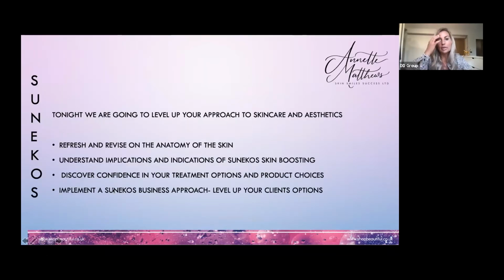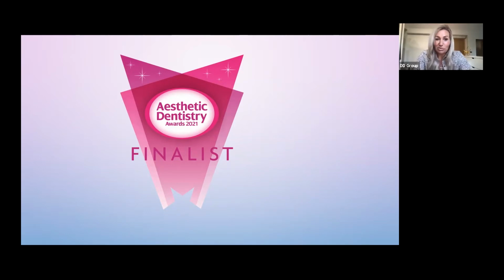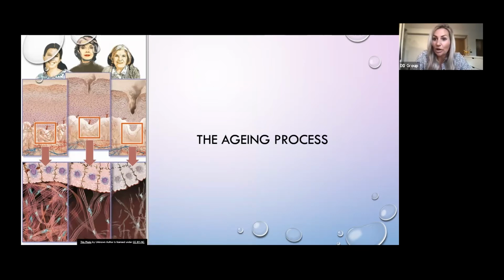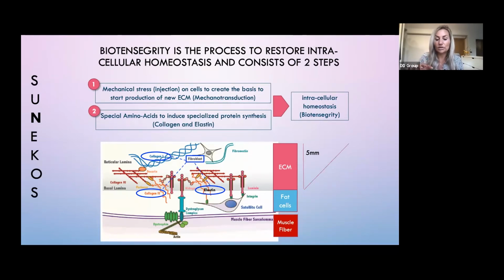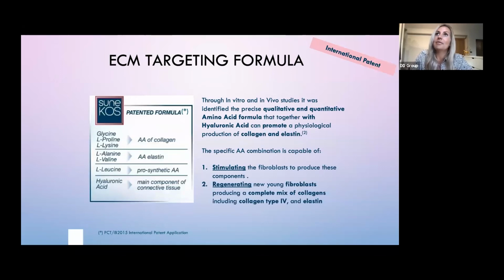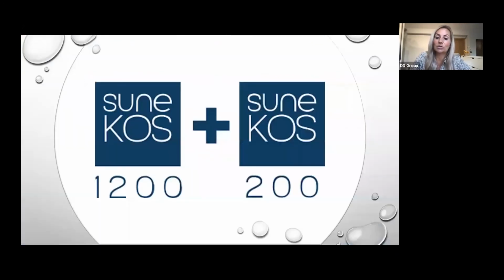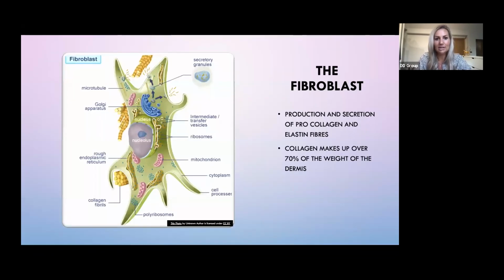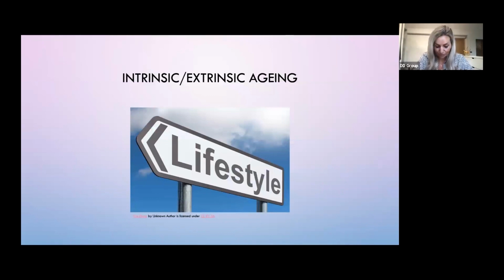SuneKOS: The Skin Solution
Discover and explore the power of amino acid complexities in the role of skin rejuvenation.

What makes SuneKOS different to other skin boosters? Why choose SuneKOS?

Join skin expert, Annette Matthews to learn more about this game-changing rejuvenation approach to aesthetics.